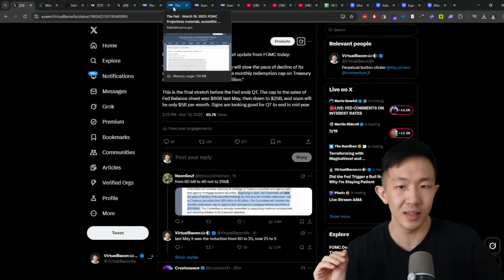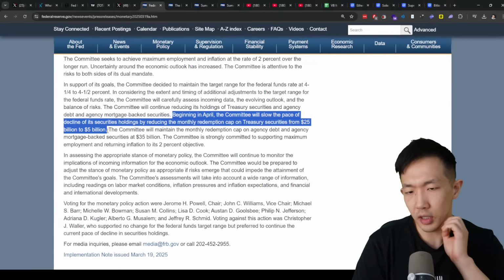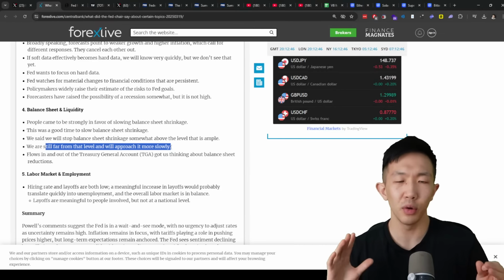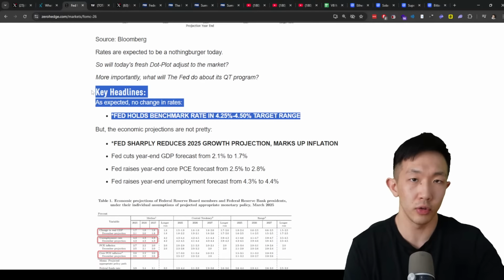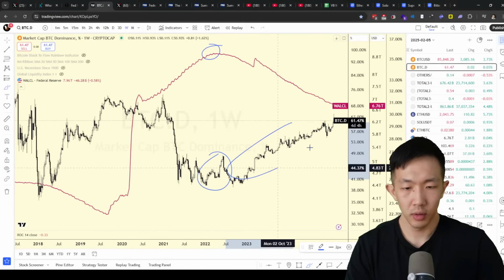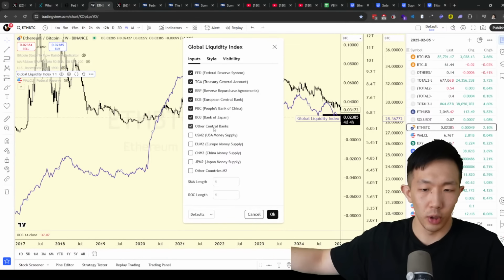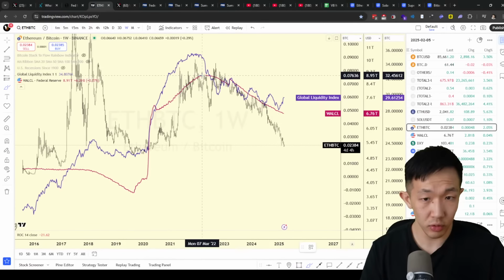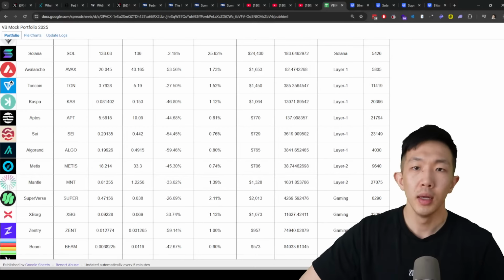Did the Fed Trigger a Bull Run? Why I'm Still Cautious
Did the Federal Reserve trigger the next stage of the Crypto Bull Run? With the latest QE (quantitative easing) news Bitcoin and Ethereum started to bounce, but here's why I'm not loading up just yet.

🔥 *Copy my Bull Market Portfolio* 🔥

5️⃣ Copy my Bull Market Bots:

*All Exchanges and Links*

✅ Pionex Exchange (Best Trading Bots, KYC Friendly)
✅ Bitunix Exchange ($5,500 Bonus, no KYC)
✅ ByBit Exchange ($30,000 Bonus, KYC Needed)

✅ NordVPN (Protect yourself with a Dedicated IP for Exchanges)

Chapters
00:00 Introduction
01:36 Did the Fed End QT?
08:29 Will the Fed start QE again?
15:50 Why interest rates are still high
20:29 How QE/QT impacts crypto prices
25:54 What is Global Liquidity vs QE?
28:48 How to track Global Liquidity
33:22 My actions on this FOMC news
37:01 Portfolio updates